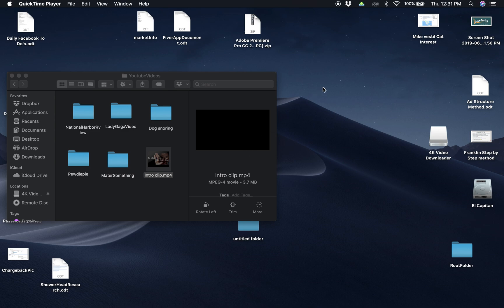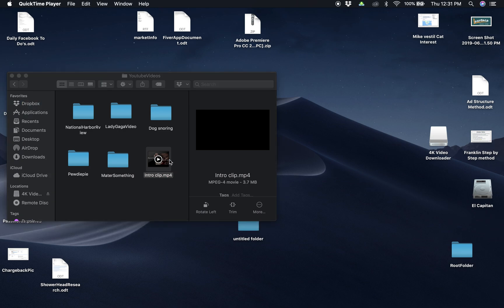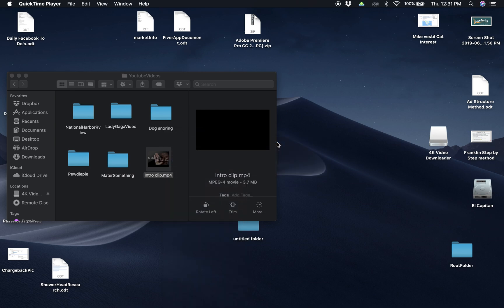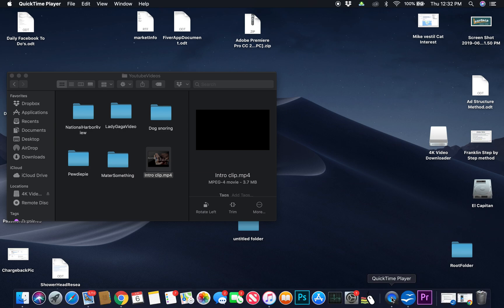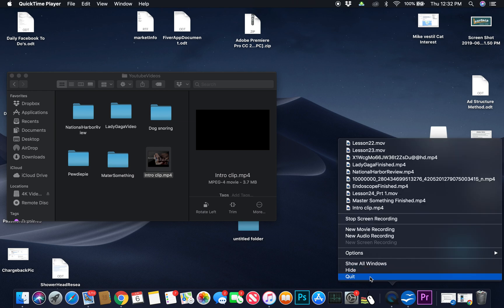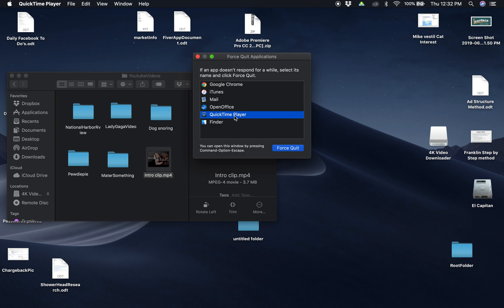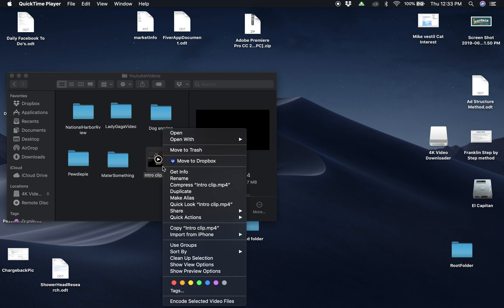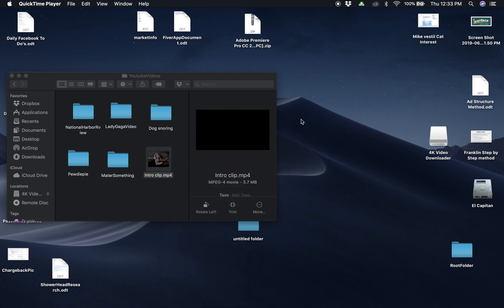Why is QuickTime Player not working, opening? Mp4 BUG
Couldn't open up Quicktime player so I found this work around. It's a temporary fix.